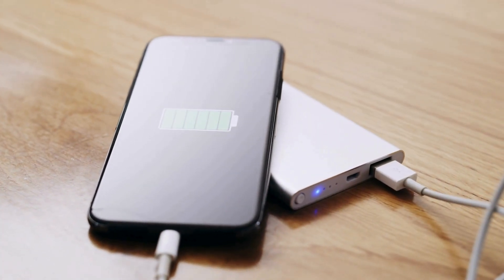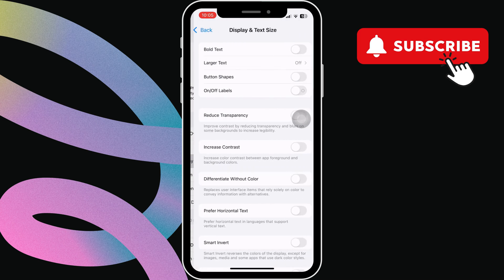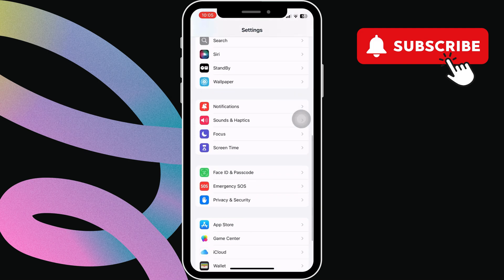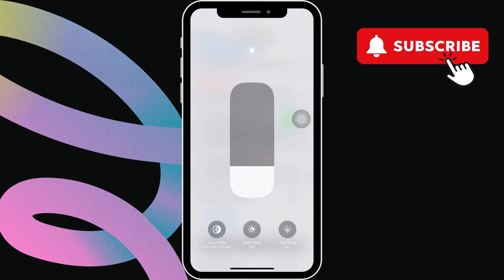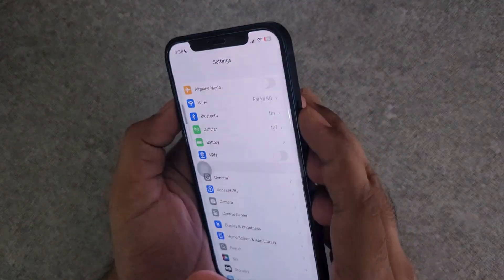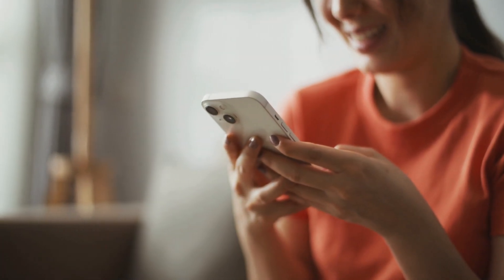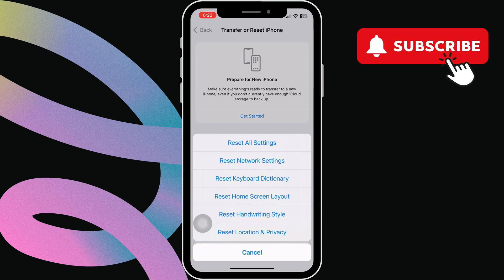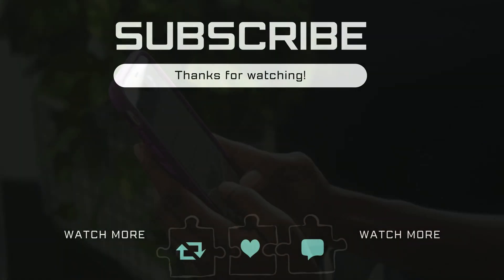[FIXED] iPhone Screen Keeps Dimming With Auto Brightness Off (iOS 26)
If your iPhone or iPad screen keeps dimming, this video will show you how to fix it easily.

00:00 Intro
00:08 Charge Your iPhone and Cool It Down
00:14 Adjust Accessibility Settings
00:34 Disable Attention-Aware Features
00:45 Disable Night Shift and True Tone
00:56 Force Restart iPhone
01:16 Reset All Settings
01:43 Outro

why does my brightness keep going down
why does my iphone brightness keep going down
why is my iphone dim on full brightness with auto-brightness off
why does my iphone keep dimming with auto-brightness off
why does my screen keep dimming
how to stop iphone from dimming
why is my iphone dim on full brightness
iphone brightness keeps dimming
why does my iphone keep dimming
Iphone keeps dimming reddit
why does my phone screen keep dimming with auto-brightness off
iPhone keeps dimming while watching videos
why does my iphone screen keep dimming with auto-brightness off iphone 12
why does my iphone screen keep dimming with auto-brightness off iphone 13
why does my iphone keep dimming with auto-brightness off reddit
How to turn off auto-brightness iPhone